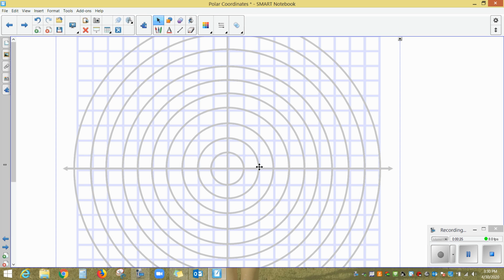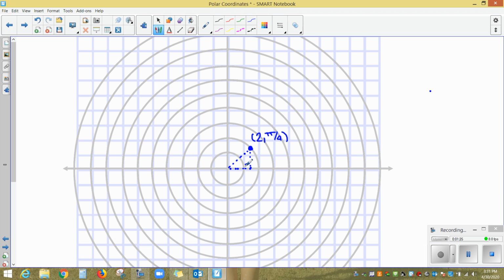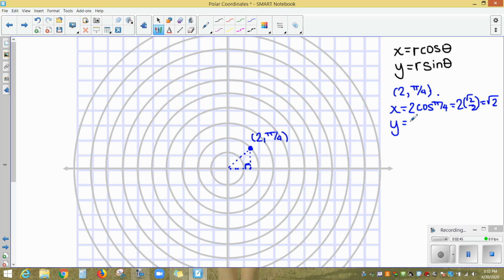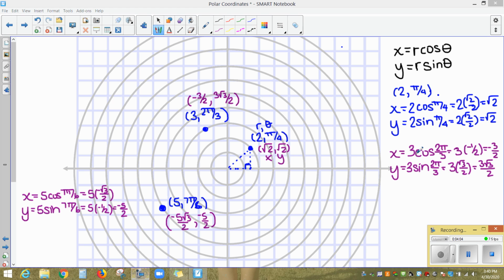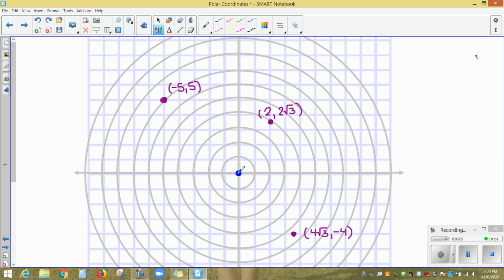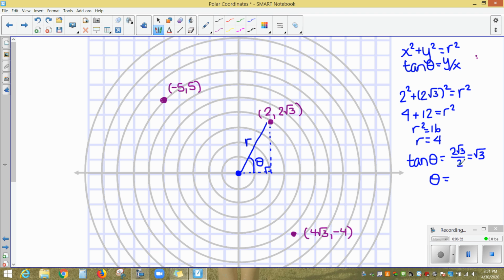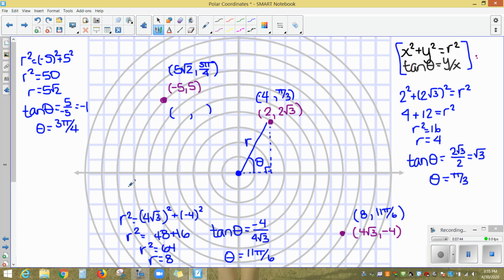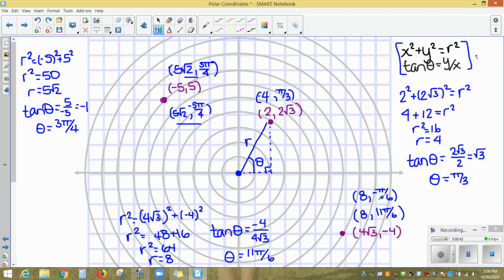Converting Between Polar and Rectangular Coordinate Systems